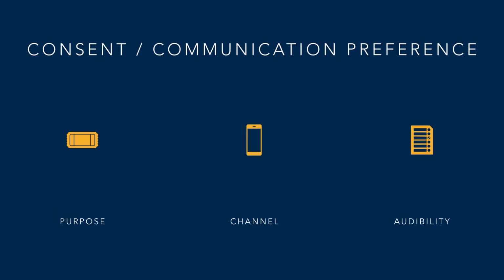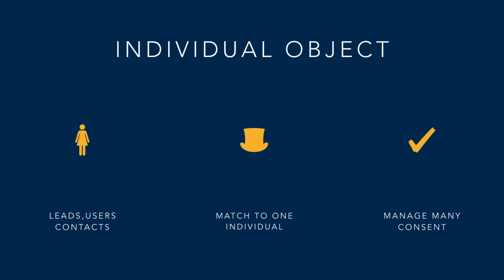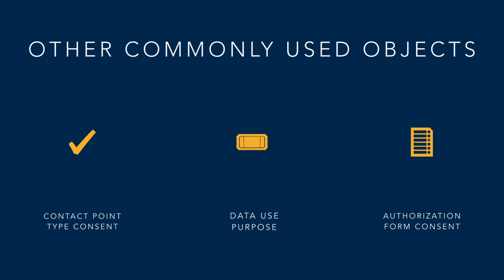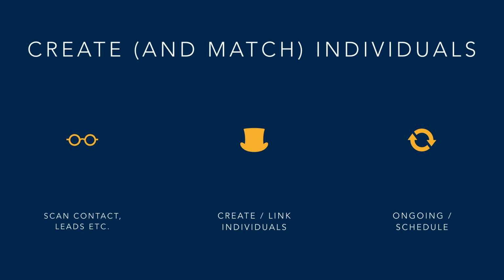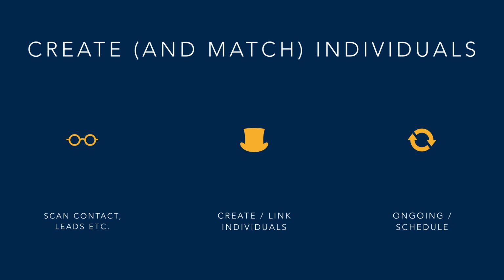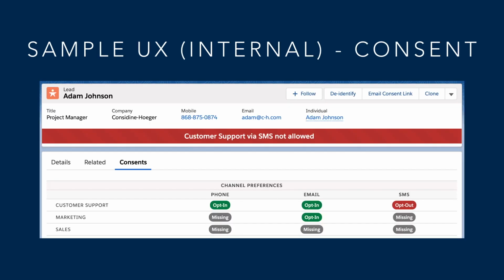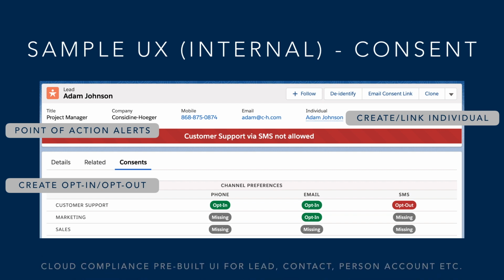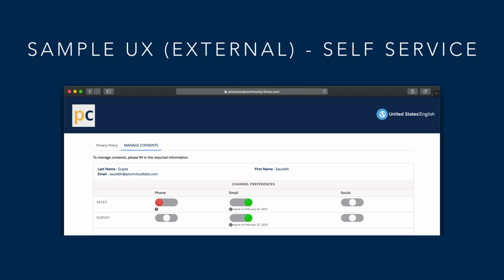Consent Management And Salesforce - How do I do it?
A step-by-step description of how to use Salesforce's Consent Management functionality. This video describes the business and technical considerations and compares various options.

It includes an overview of various Salesforce objects such as Individual, Contact Point Type Consent, Authorization Form Consent, related Apex that may be needed, Data Migration and Consent Automation considerations.